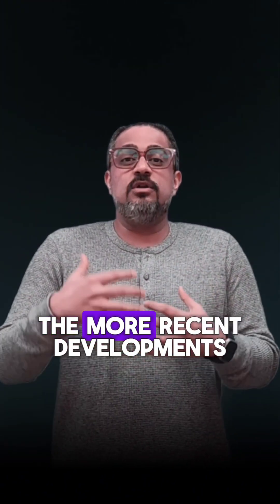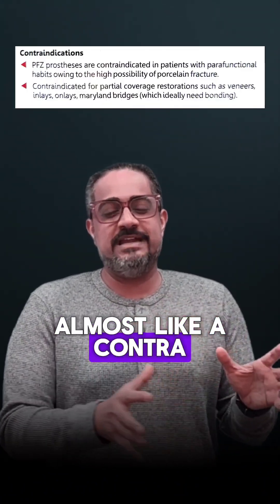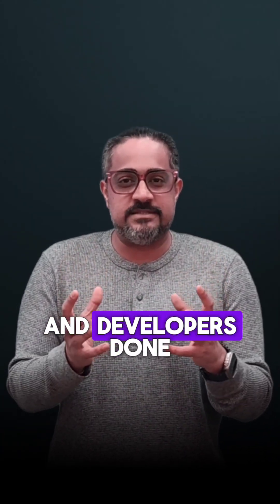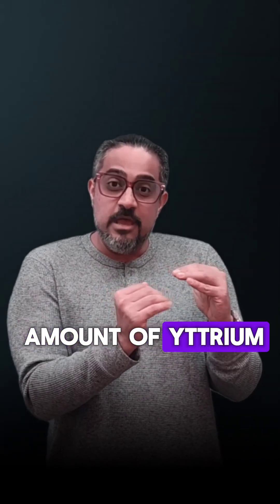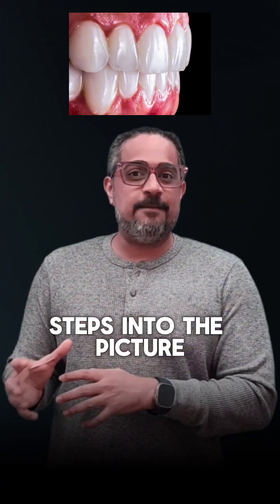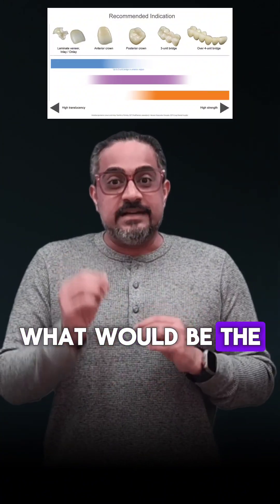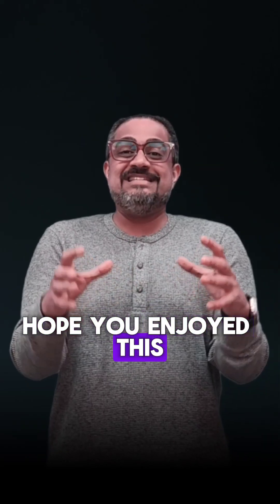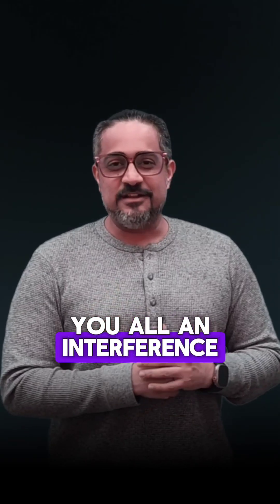Did you know? Not all zirconia are the same in dentistry! | Dr. Moez Khakiani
✨ Did you know? Not all zirconia is the same in dentistry!✨

This Tips-See-Tue it is  about
😎The types of zirconium dioxide and their applications.😎